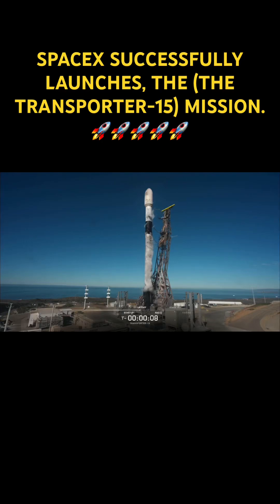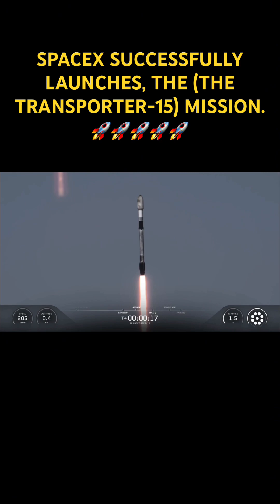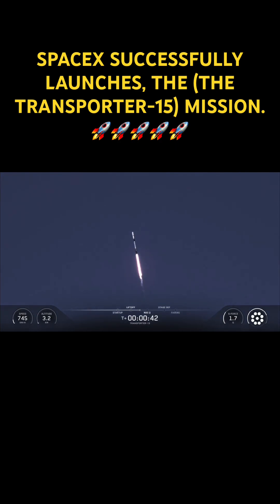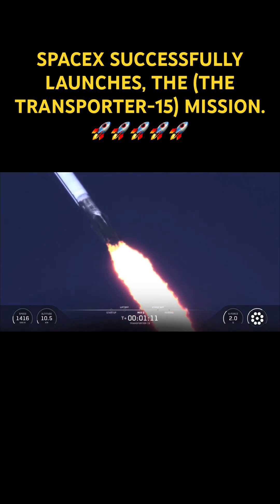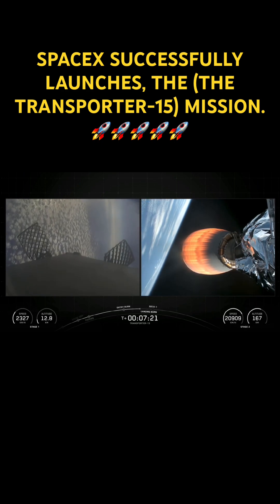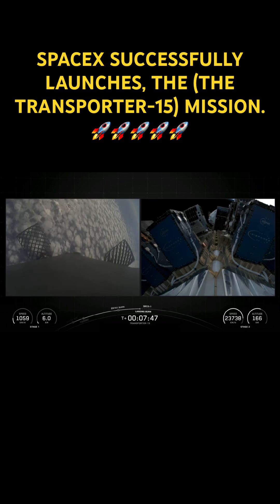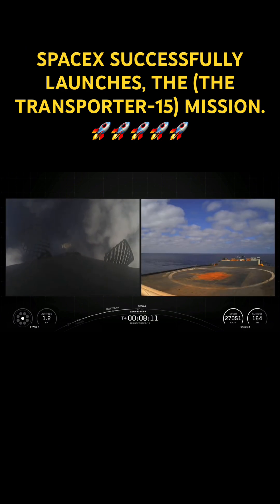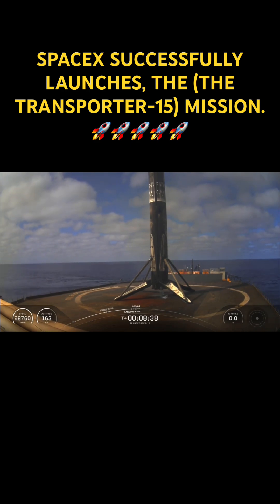SPACEX SUCCESSFULLY LAUNCHES, THE (THE TRANSPORTER-15) MISSION.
Transporter-15 is a dedicated rideshare mission by SpaceX. SpaceX’s SmallSat Rideshare Program provides small satellite operators with regularly scheduled, dedicated Falcon 9 rideshare missions to SSO for ESPA class payloads for as low as $300,000 per mission, which includes up to 50kg of payload mass. The transporter-15 mission was launched from (SLC-4E)
at Vandenberg SFB, California USA. And SpaceX successfully landed the falcon 9 Block 5 booster back onto the droneship of course I still love you.

1• Sun Synchronous Orbit, (SSO).

2• 140 Payloads.

3• (Booster-1071)-(Flight-30).